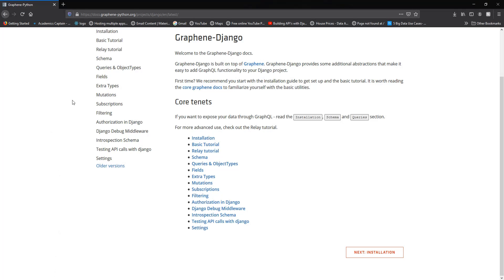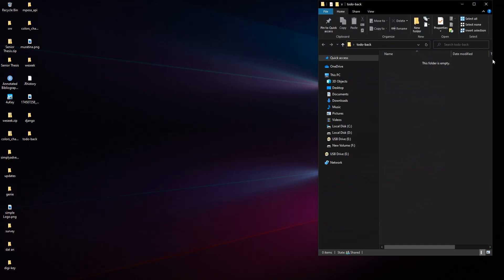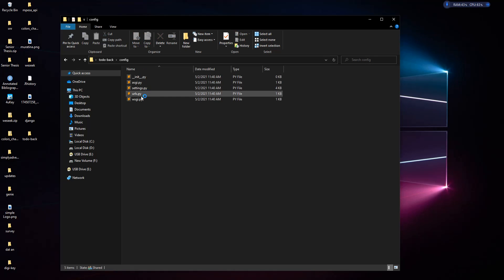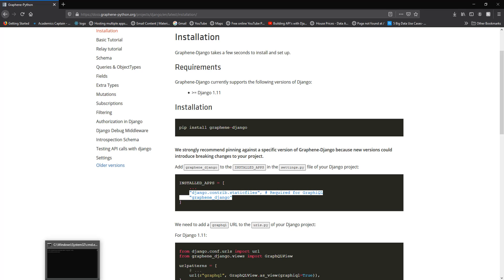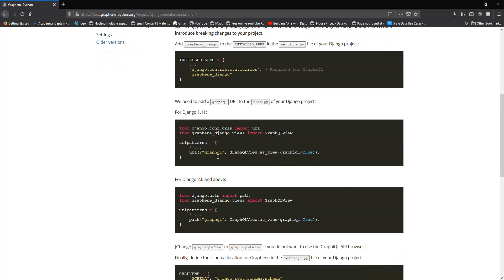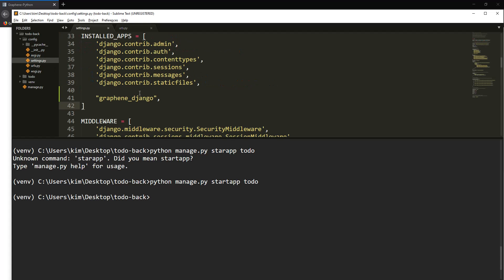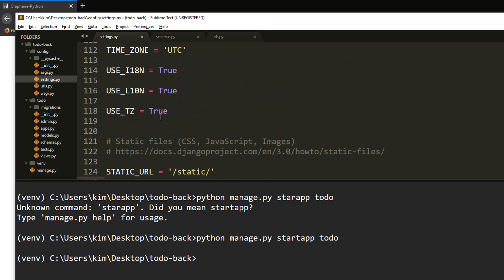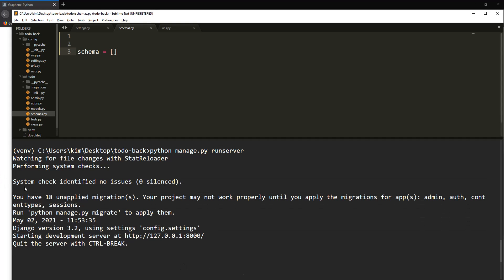Django and Vuejs graphql part 1 creating Django project and adding graphene to installed apps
starting new Django project and adding graphene and creating one app

well if you love Django rest framework then you will love Django graphene even more because graphql is the future of APIs